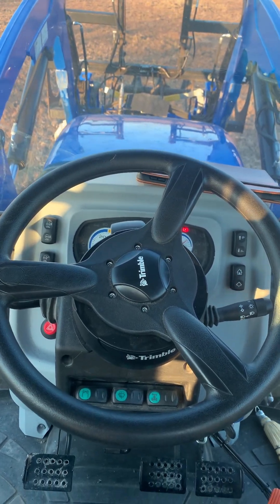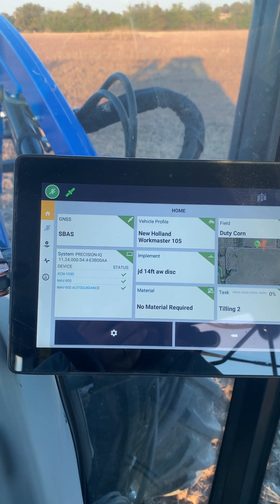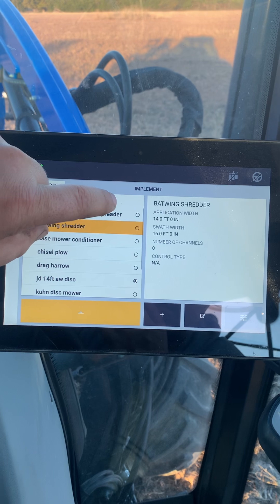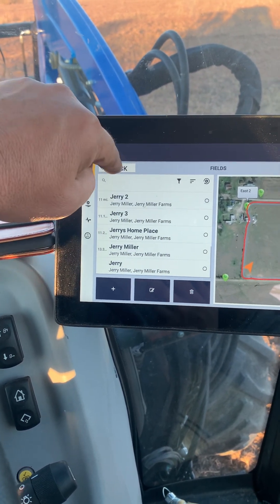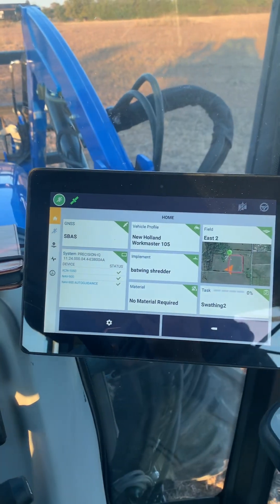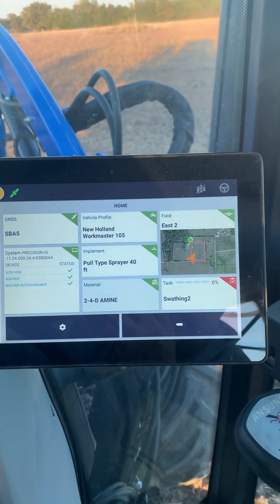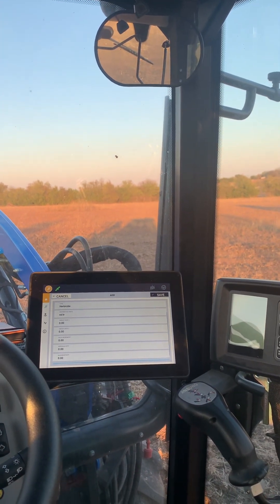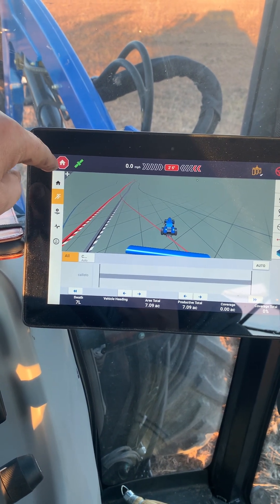Trimble ez pilot nav900 and 1050 display.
My review of the 1050 display nav 900 and ez pilot by trimble.  This helps me spray and fertilize accurately while being easy t use.